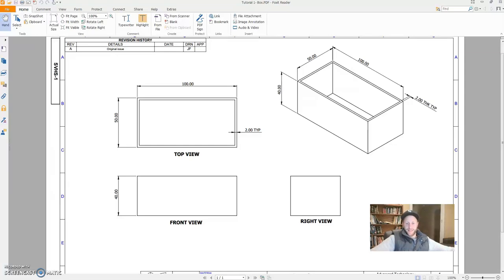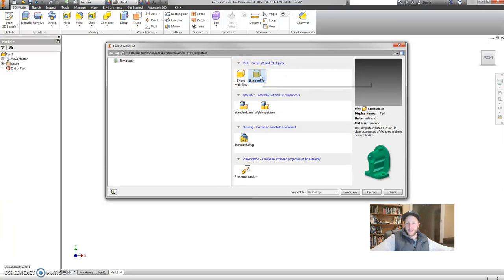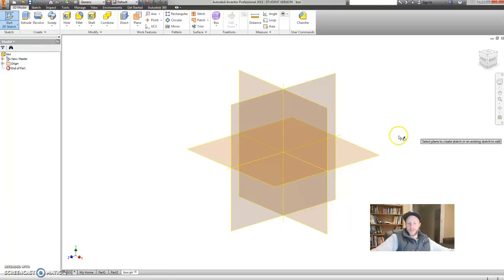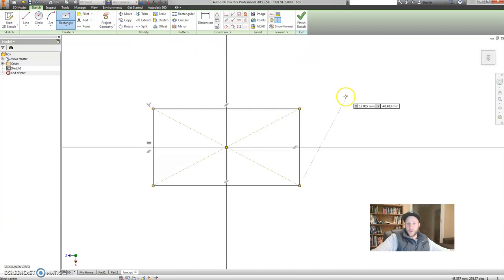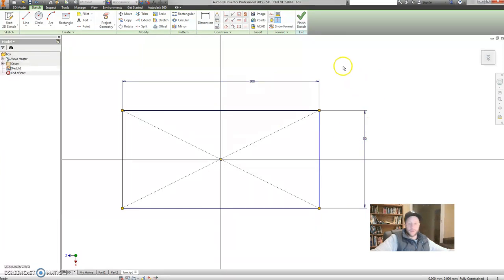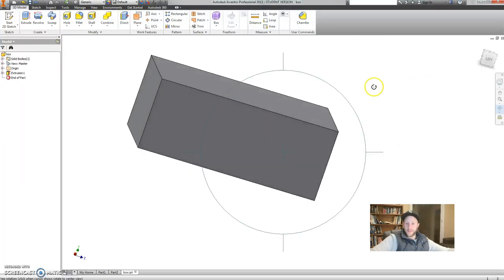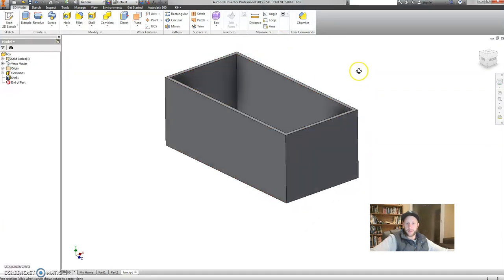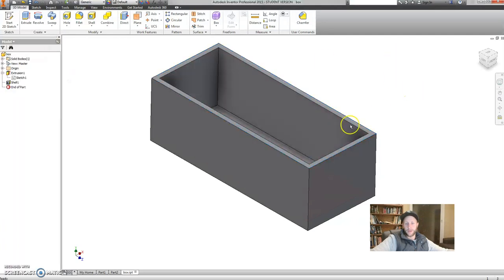Inventor Tutorial 1 Box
Part 1 in my tutorial series, this shows you how to model a basic box using the extrude and shell tool.